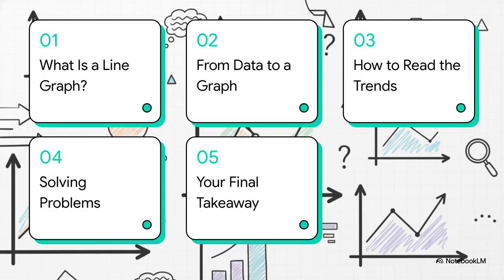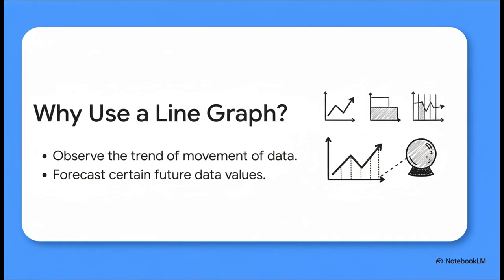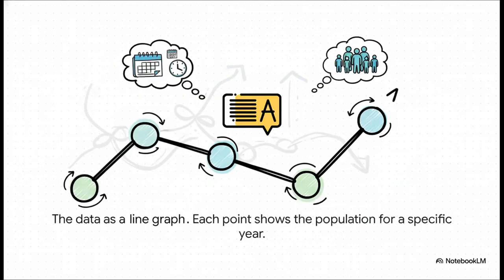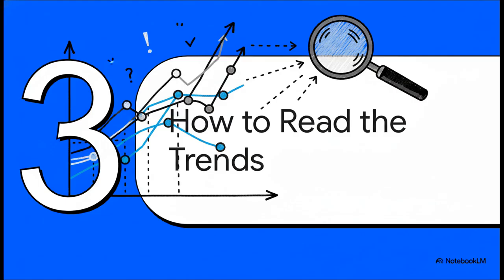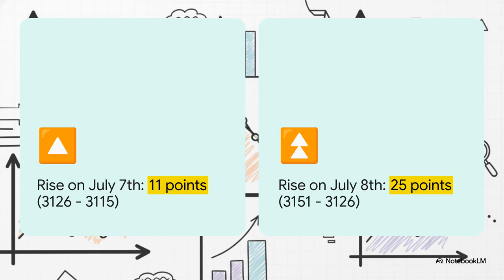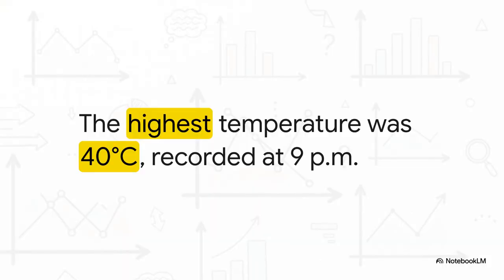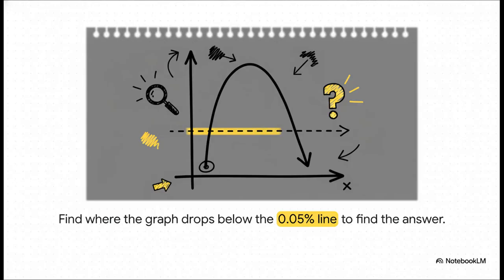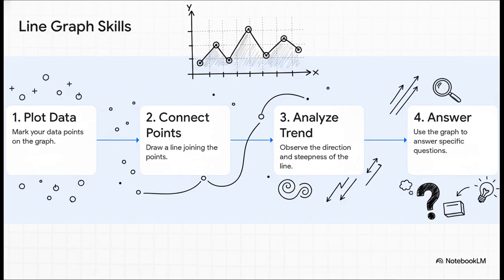BM LT18 Line Graphs